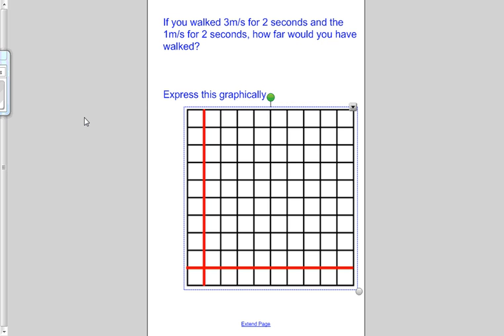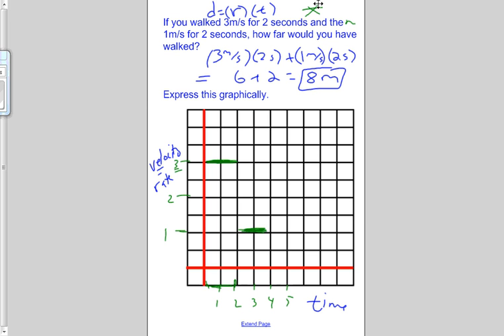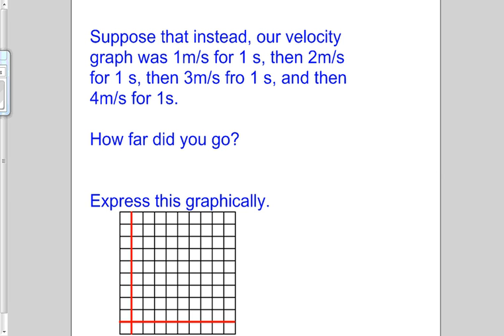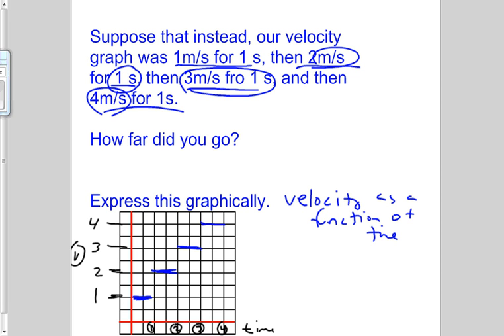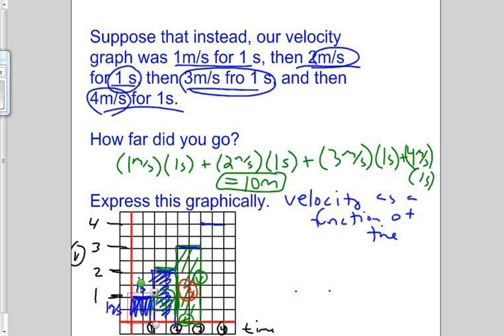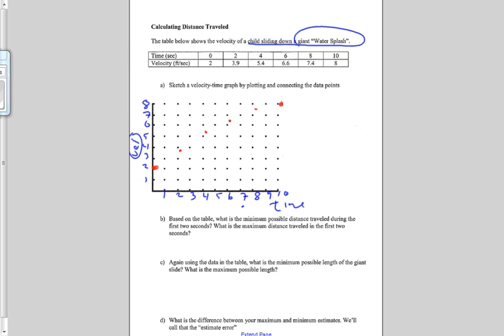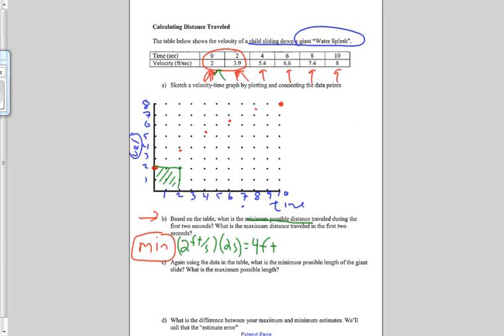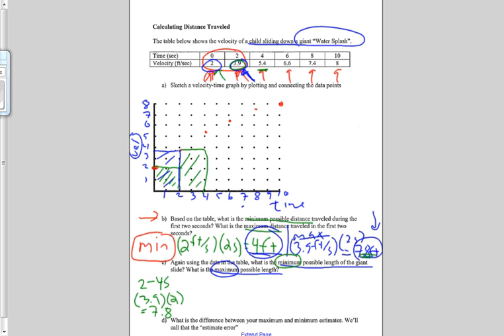3 1 a